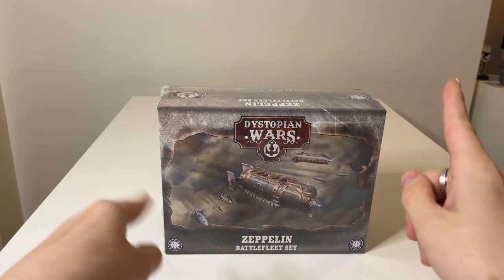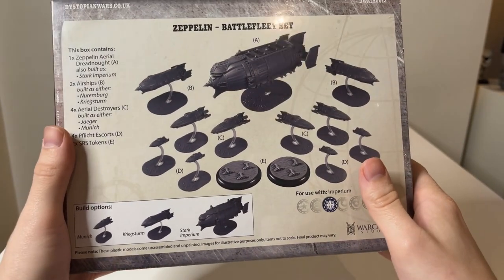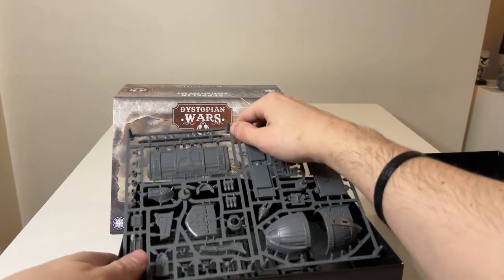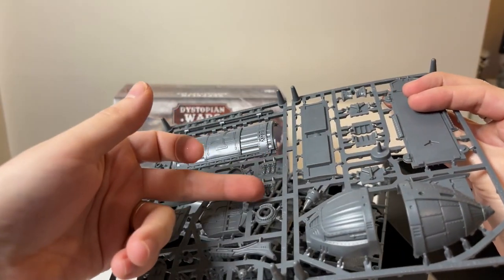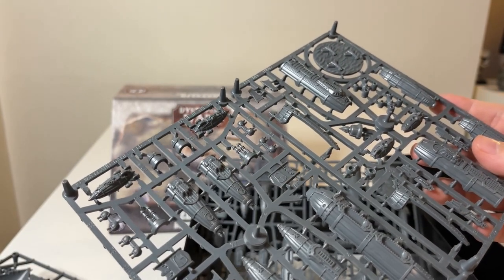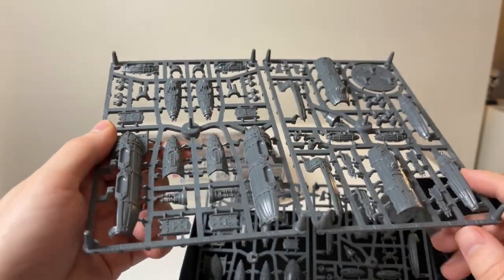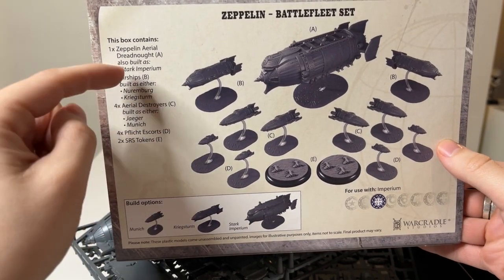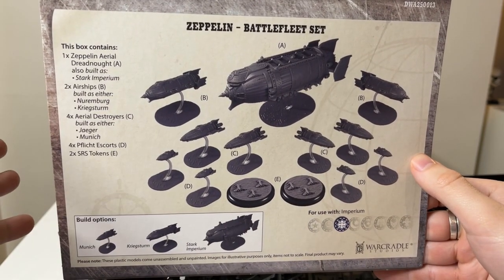Unboxing Dystopian Wars - Zeppelin Battlefleet Set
00:00 Introduction & Opening the box
02:47 Stark Imperium Zeppelin Skyfortress
04:47 Prussian Airship Sprues
08:22 Which ships to build?
10:19 Conclusion

In this unboxing video, we'll take a look at the Zeppelin Battlefleet Set for the Imperium faction, which you can find here:

Do you want to play a whole fleet of steampunk prussian zeppelins? Did you love the movie Iron Sky or the game Turning Point? Does the idea of playing an unstoppable air force of electrical weapons sound cool? Who am I kidding, of course you want to play this Zeppelin aircraft carrier! Let's have a look together at this battlefleet set.

Si vous êtes français, déjà félicitations, et ensuite venez nous rejoindre sur notre Discord "Dystopian Wars France"

Interested in buying the game? You can find the miniatures at your local game store, or here :

It will be extremely helpful to give us a like, and to subscribe so you can keep up to date with our latest videos - most of them dedicated to Dystopian Wars.